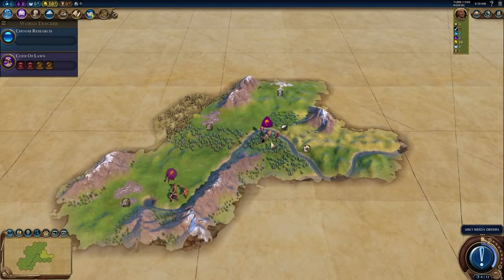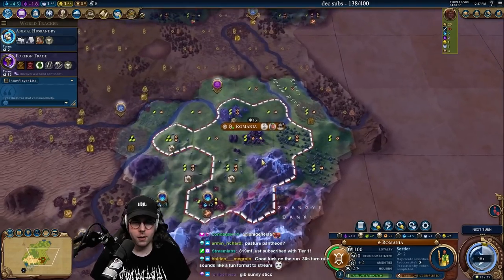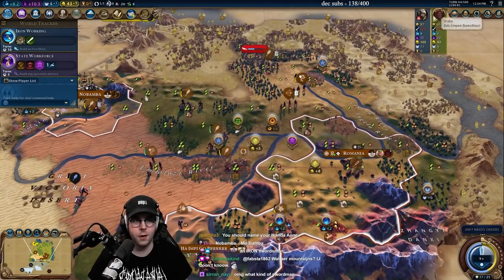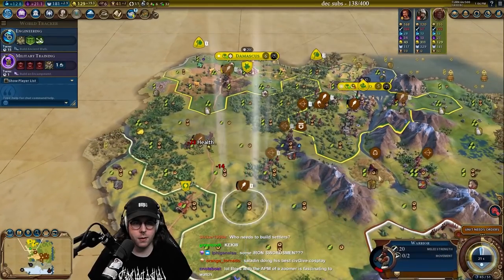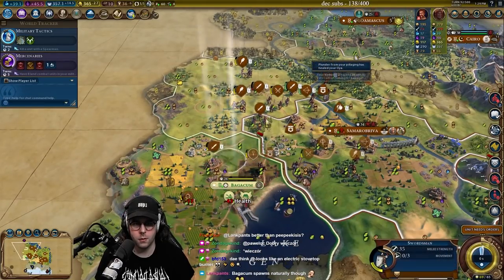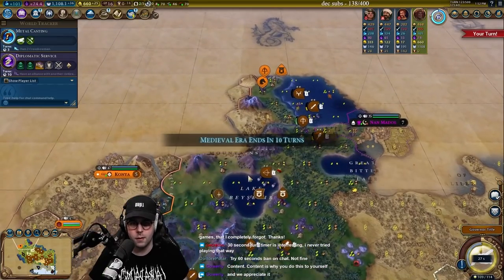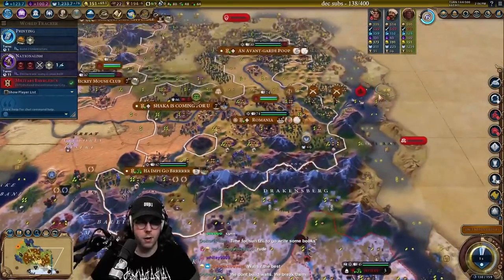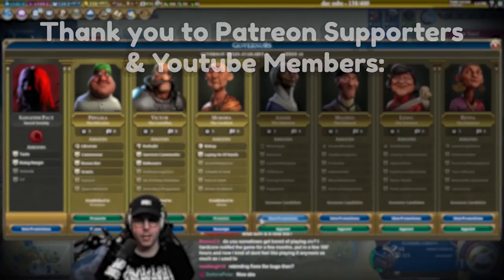DEITY Domination On A 30 Second Turn Timer Is Nearly IMPOSSIBLE In Civ 6 - Zulu Pt. 1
This is part 1 of the Domination SEction of the 30 Second Timer week where I play each victory condition but on a timer. This challenge is ACTUALLY difficult and if you want a real challenge (especially late game) in single player I suggest you try this.

As always, you can find me at the above links and livestreaming Mon-Thurs 12pm, and Fridays at 2pm PST!

►Game Details: Shaka of the Zulu | Standard Size Map | Pangaea Map Type | Legendary Start | Abundant Resources | Heroes, Barb Clans, Monopolies, Secret Societies, Sukritact's Oceans | Game Seed: -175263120 Map Seed: -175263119

00:00 - Explaining the 30second Timer Challenge
00:50 - Game Start
01:38 - 30 Starts Now
09:18 - Classical Era
15:44 - Medieval Era
20:47 - Renaissance Era
28:02 - End

The music at the end was made by hawk - the song is called ultd. and can be found here!